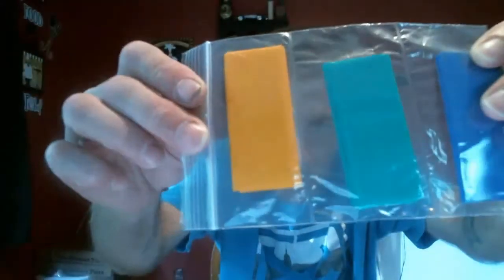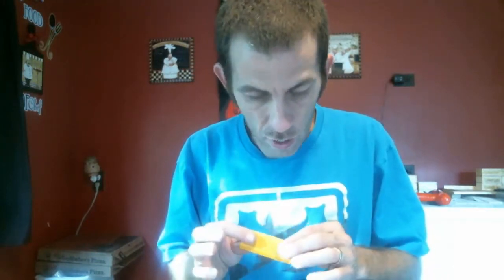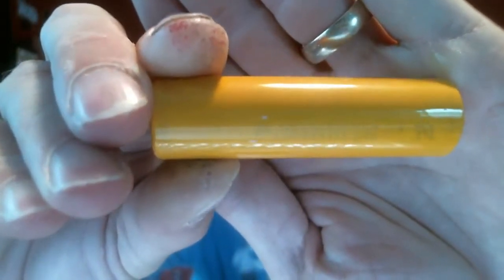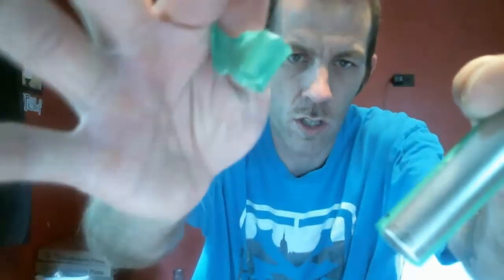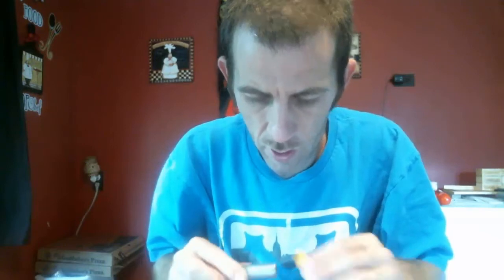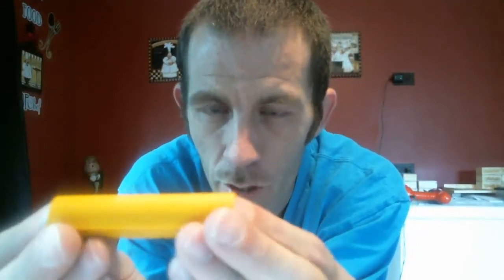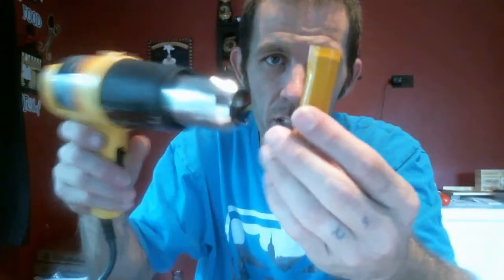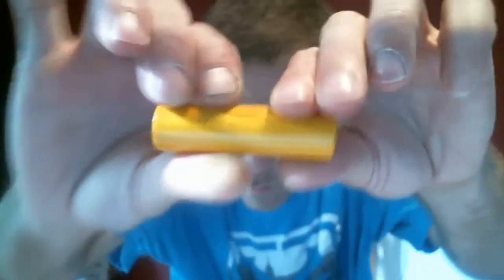Rewrap Sony VTC's 18650 batteries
Short video on how to rewrap sony vtc's 18650 batteries.

Link to wraps.